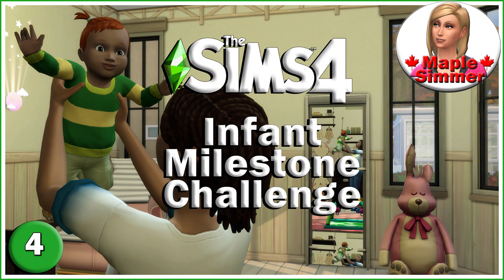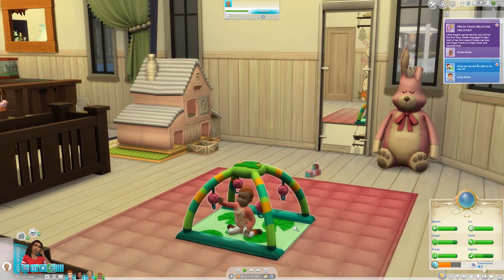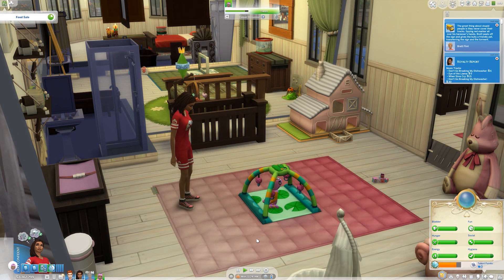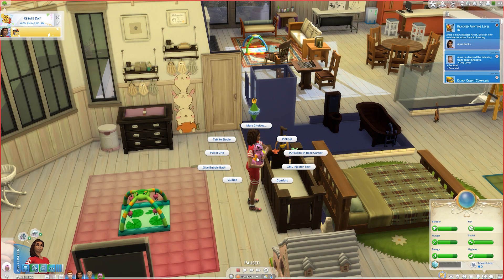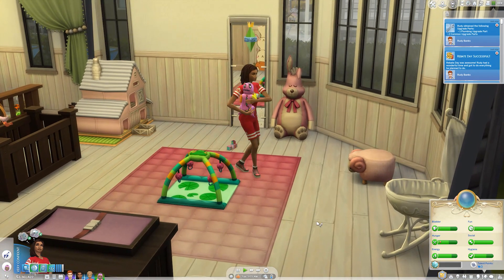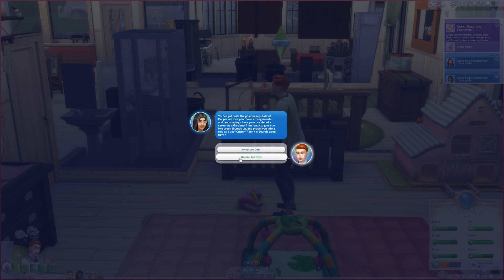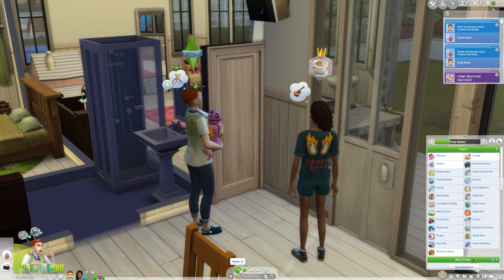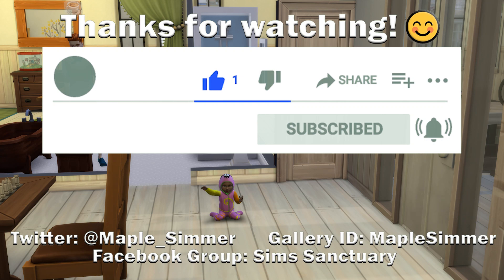Super-Efficient Infant Care Pt 4: Infant Milestones Challenge (Sims 4)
Anna & Rudy use their super-efficient infant care ability to help Elodie with her needs, so she hopefully has more time for milestones. Will it help? 😊

I do Let's Plays focusing on challenges and new content, News Videos, Tutorials and the occasional Speed Builds. I've been playing since Sims first launched in 2000 and enjoy sharing tips and strategies I've discovered about the game in my videos; that said there are tons of tips/strategies, so if you have some you enjoy using, please share them so we can all learn some more! 😊

Link to my Food Stand Rags to Riches (Home Chef Hustle) playlist where Elodie’s parents made their money.

The base game is now free to new users as of Oct 18, 2022 however, here is the link to the EA store for Sims 4 DLC, though it can also be bought from various platforms